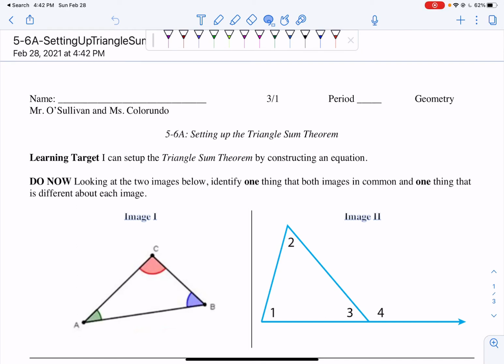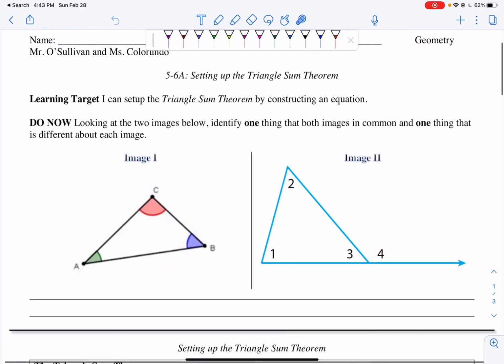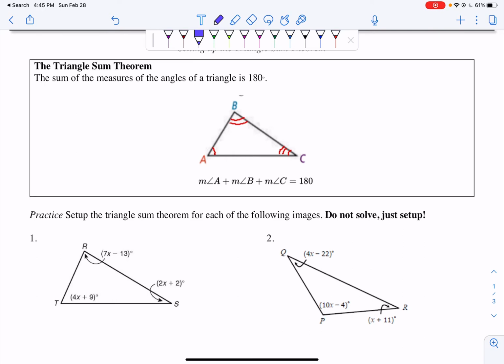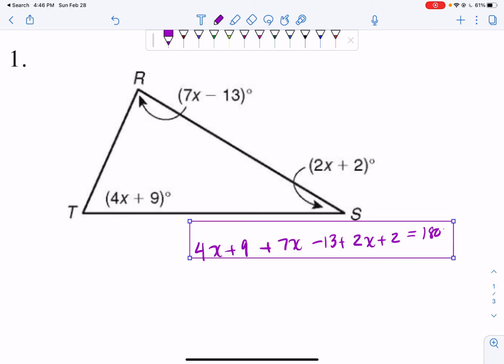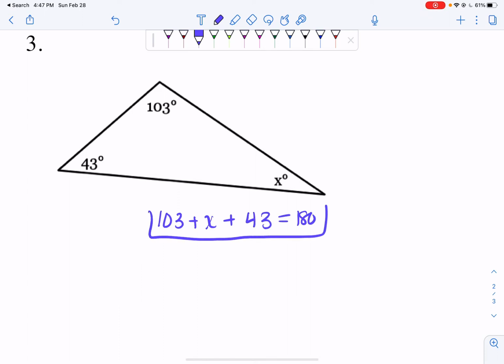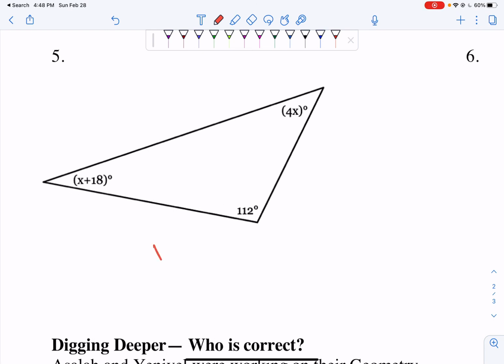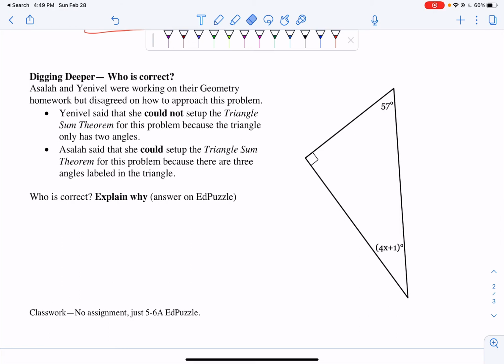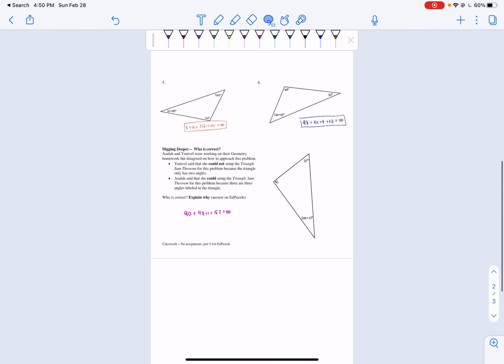5-6A Setting Up The Triangle Sum Theorem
Hi ladies,

Make sure you complete this assignment before class tomorrow (3/2), because we will jump right into solving for an angle or a variable!

Mr. O'Sullivan and Ms. Colorundo